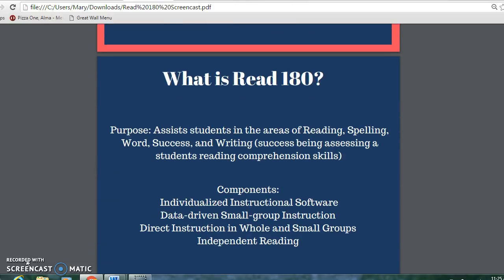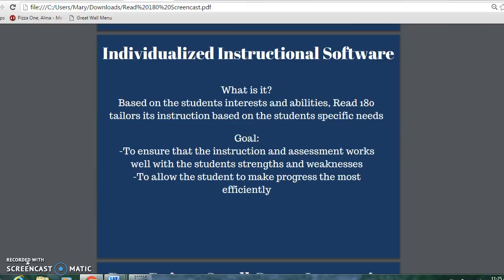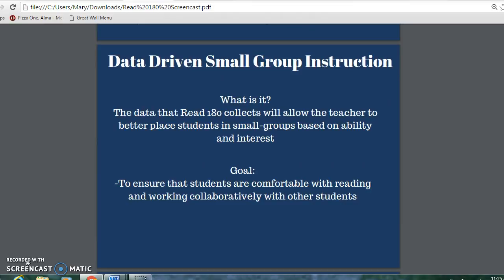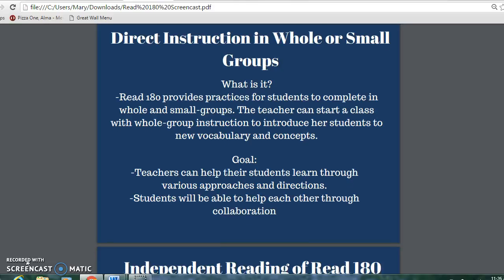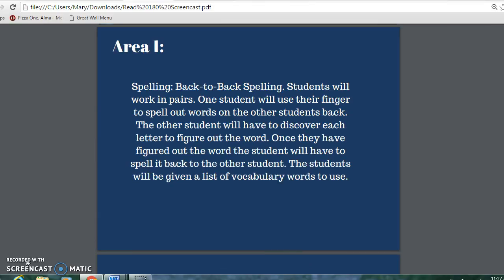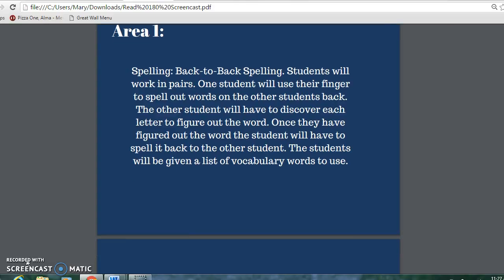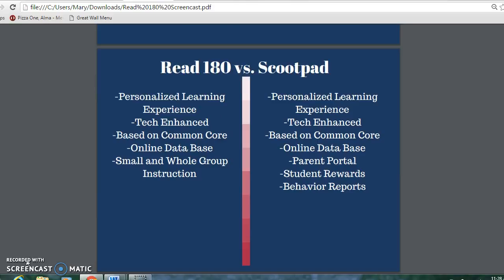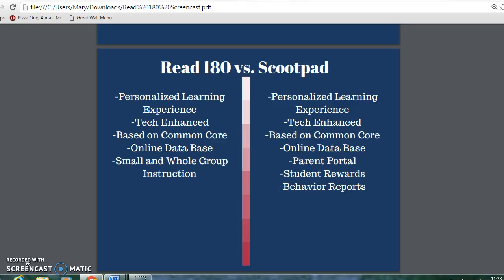Read 180 Screencast